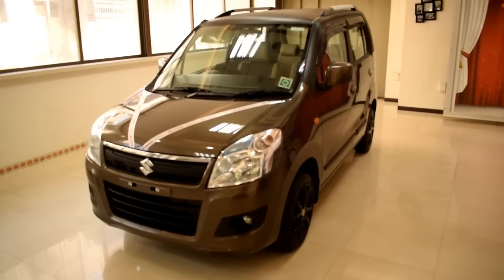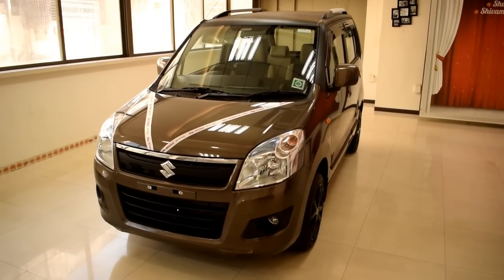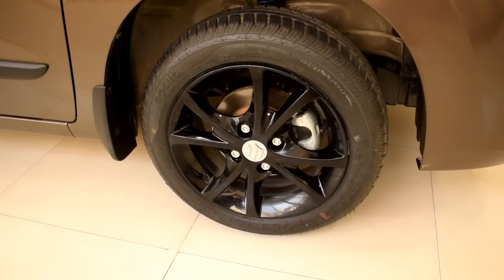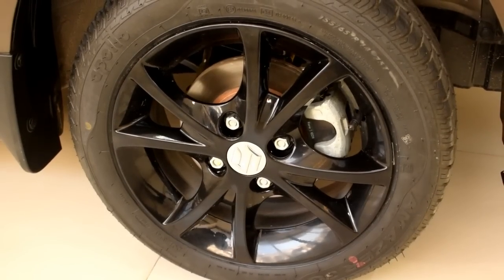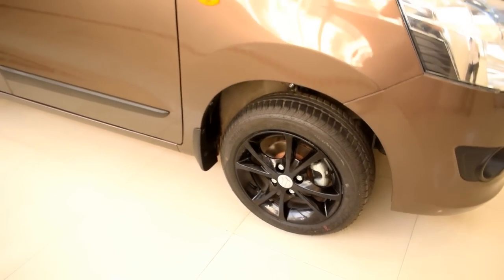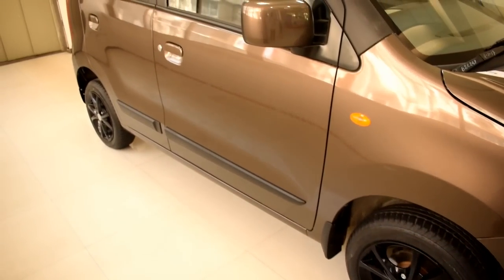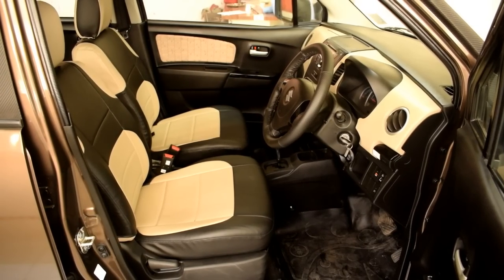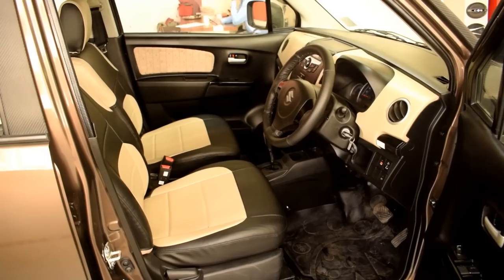New wagonR Automatic partial wrap by Vinay Kapoor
For car wraps, custom interior, restoration, modification and ordering PREDATOR kit enquire on WhatsApp by using the below link ONLY TEXT IF YOU ARE GENUINELY INTERESTED THAT WILL BE MUCH APPRECIATED NO CALLING ONLY WHATSAPP
APART FROM MUMBAI WE DO NOT HAVE ANY BRANCHES AS OF NOW.